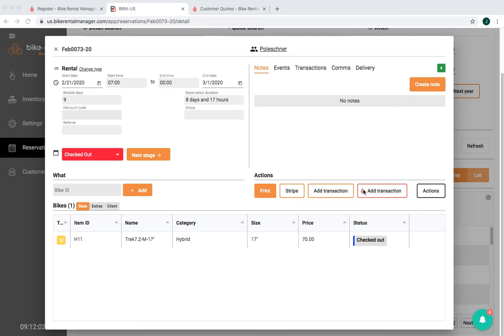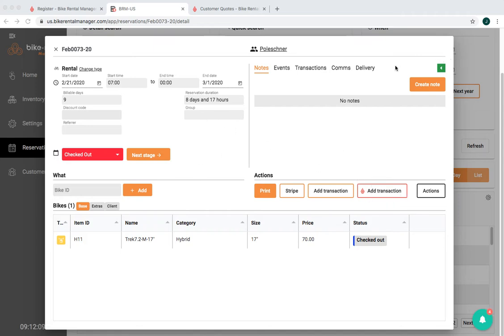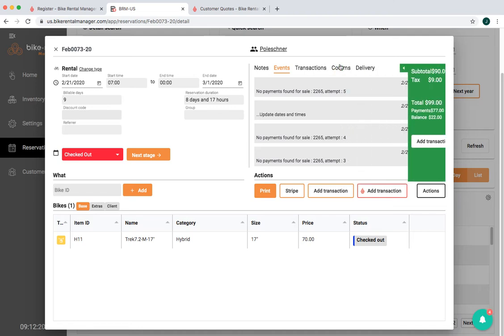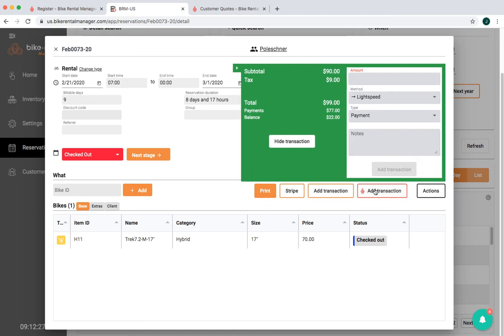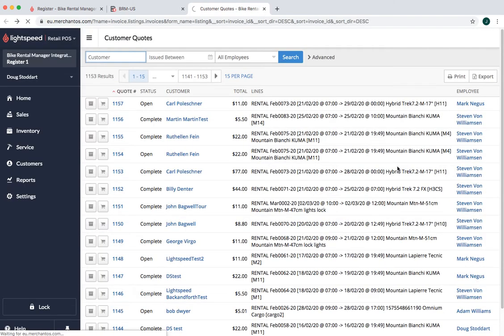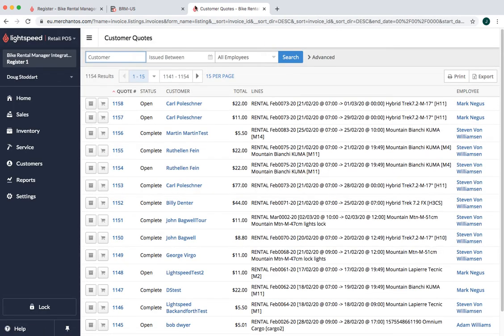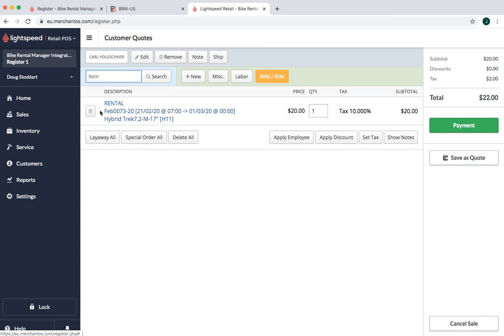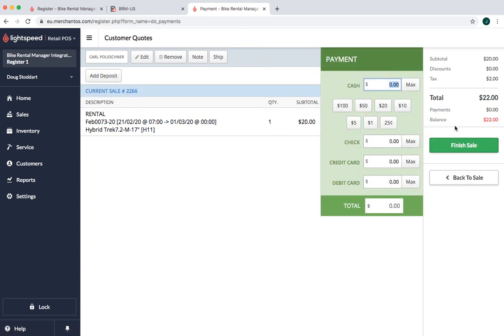Bike rental manager software - BRM 2.0 to Lightspeed workflow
This video demonstrates the workflow from BRM2.0 to Lightspeed.  It lets you start in a rental in BRM and send a transaction to be completed in Lightspeed.